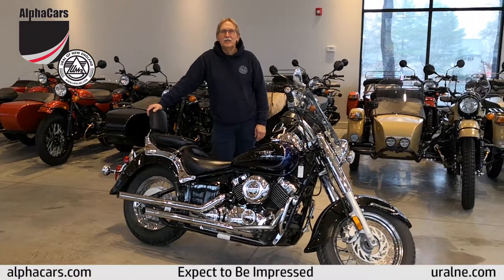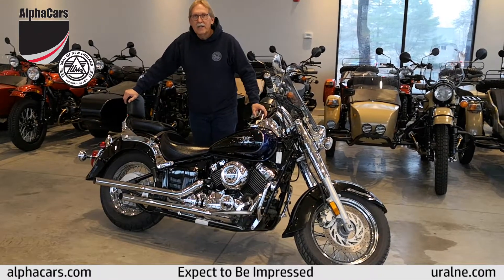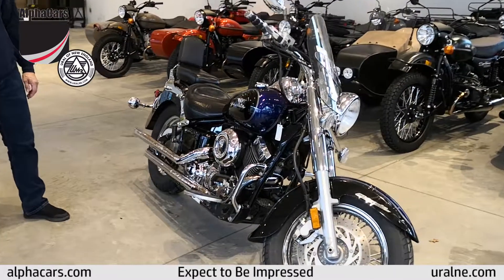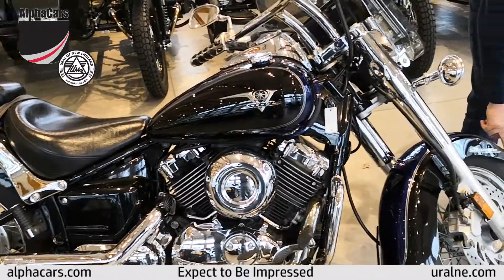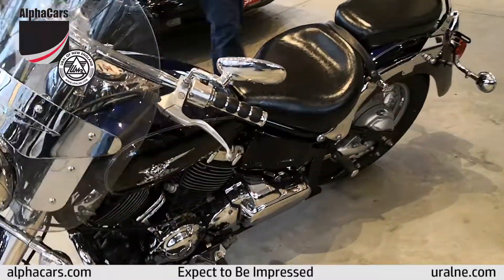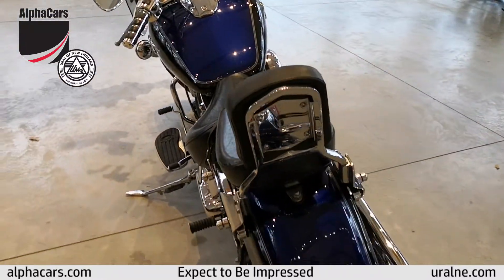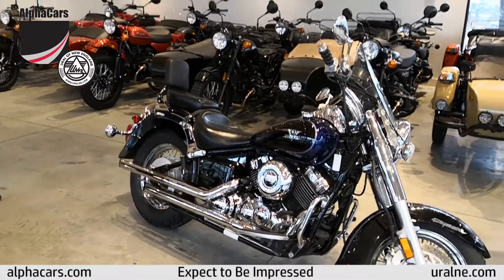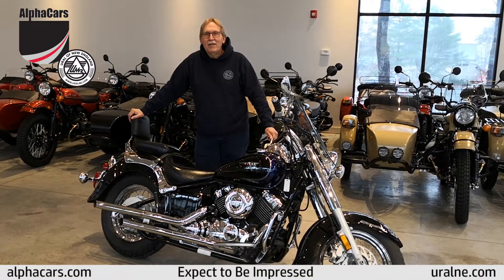2006 Yamaha XVS650 V Star Classic, Overview, AlphaCars & Ural of New England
In this video, we give a walk around of a 2006 Yahmaha XVS650 V star Classic motorcycle that we have available for sale.

The Yamaha V Star is a wonderful cruiser that captivated the magazines and critics when it was first introduced. The attention to details and styling made this Cruiser stand out amongst the heavy hitters of the time. This Yamaha only has 6812 miles and was just traded in by a local resident who no longer was riding.

This Yamaha has been thoroughly serviced by us at AlphaCars and received a new rear tire, cleaning and synchronizing of the fuel delivery system, and a full detailing. The Yamaha does have some minor blemishes visible in the photos. However, mechanically this motorcycle rides beautifully. Brakes are solid, throttle response is quick and accurate, and all of the controls and gauges are free of major wear and work just as designed.

If you're looking to move into the Cruiser segment this Yamaha would be a perfect starter motorcycle.

Specializing in:
Ural Sidecar Motorcycles
Mercedes-Benz
BMW
Porsche
Audi
Infiniti
Alfa Romeo
MG

649 Massachusetts Ave, Boxborough MA 01719

178 Great Road, Acton MA 01720